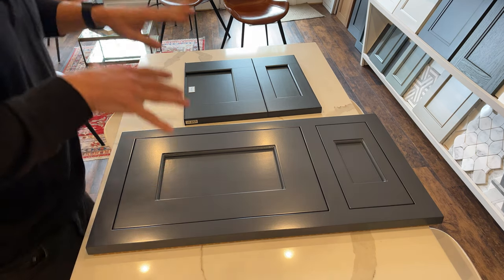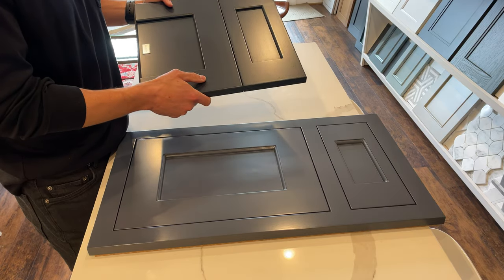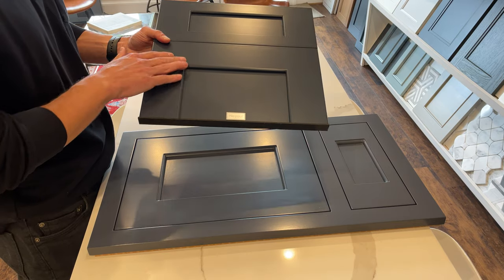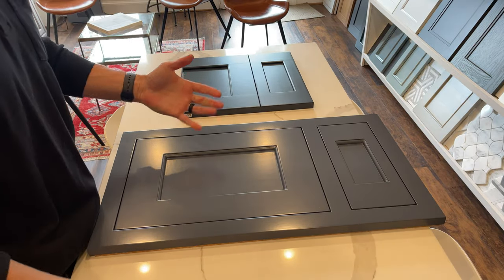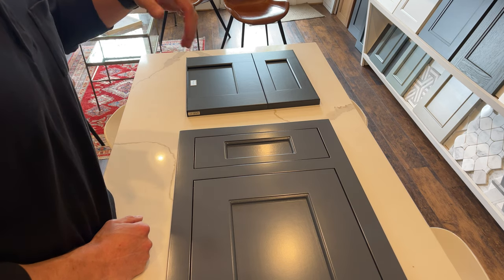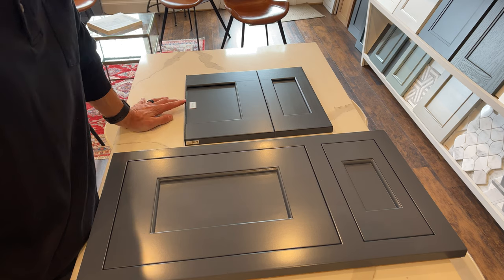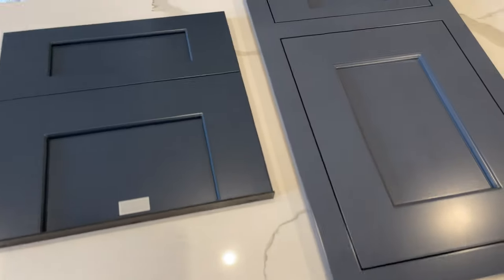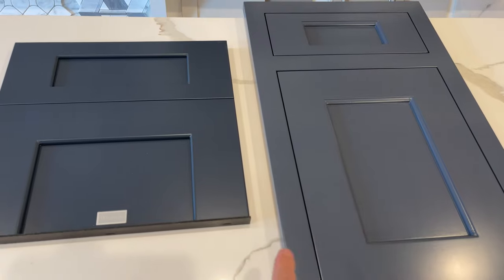Waypoint vs Plain & Fancy Cabinetry